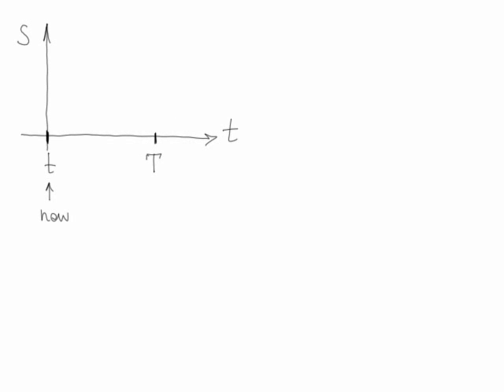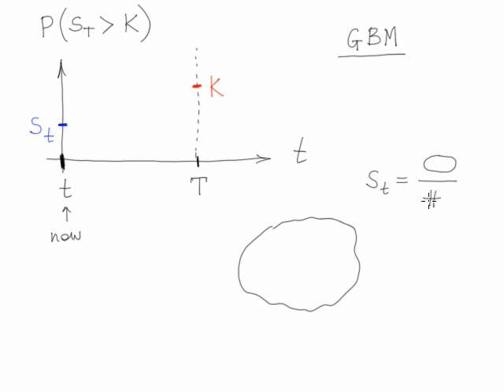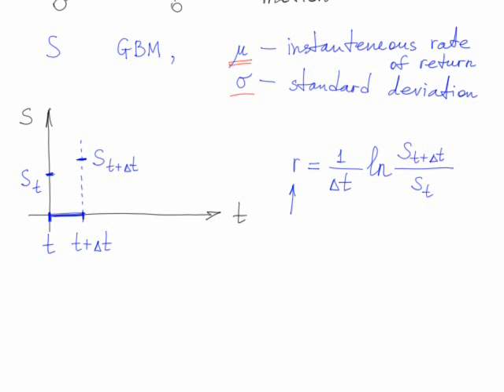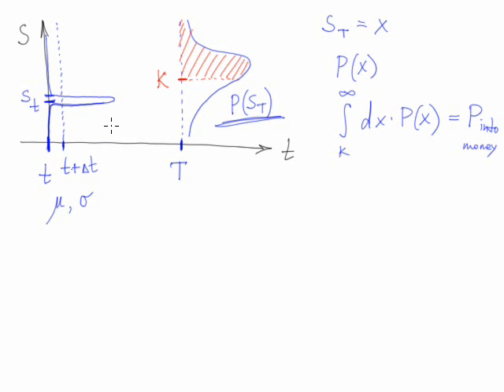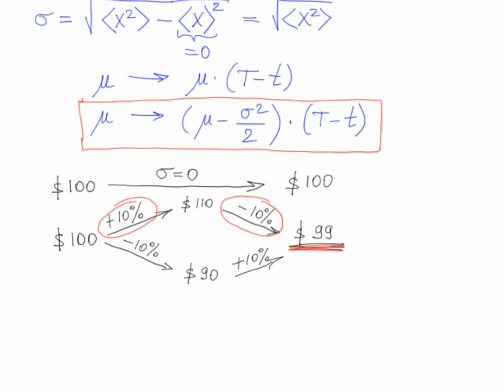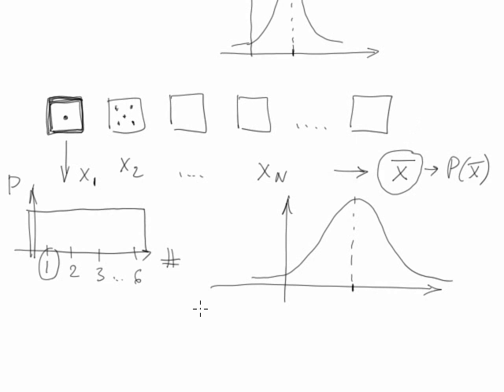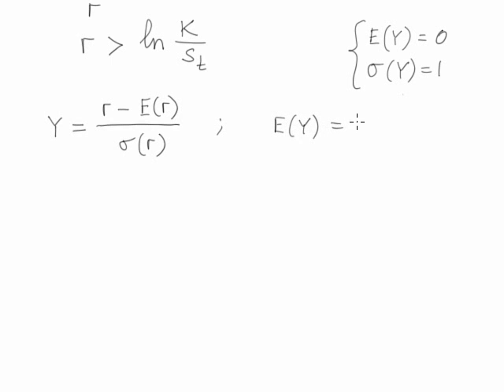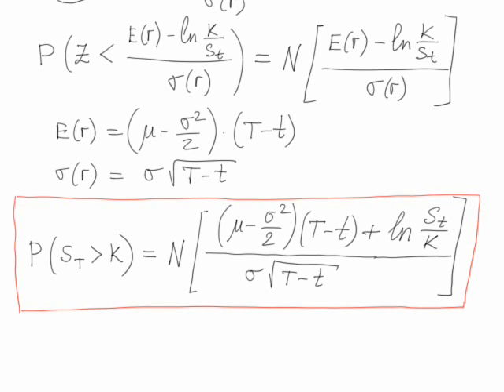Financial Derivatives: Probability that Call Option Will Expire Into Money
Calculation of the probability that call option on the stock will expire into money. We assume that return on the stock follows Geometric Brownian motion (GMB).

I recommend:
1. Neil Chriss, Black-Scholes and Beyond
2. John Hull, Options, Futures, and Other Derivatives